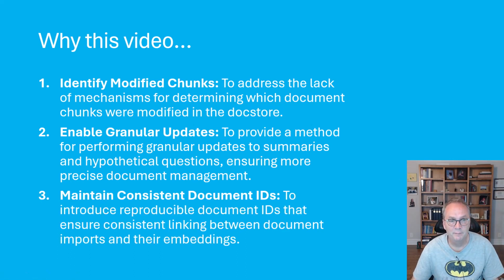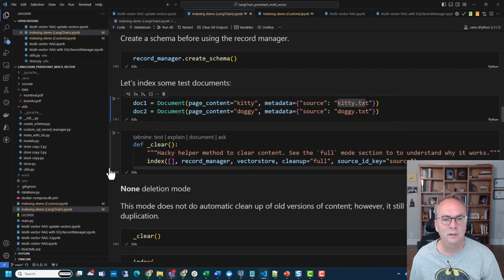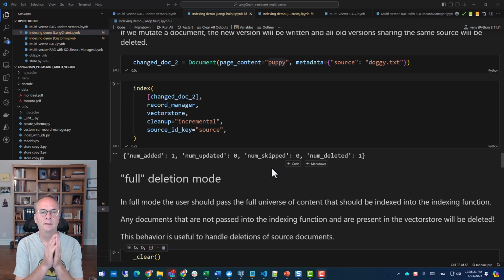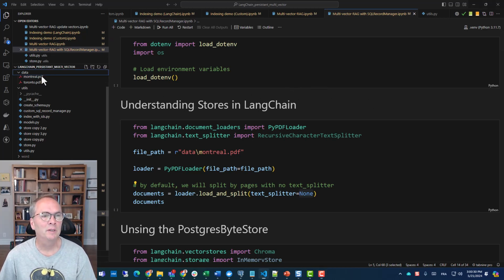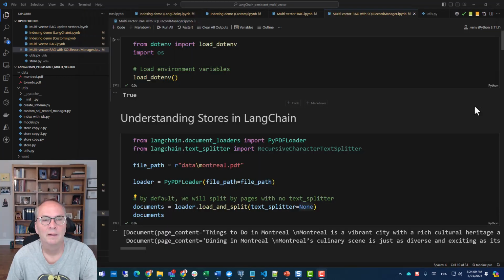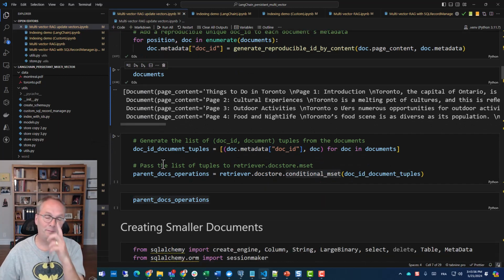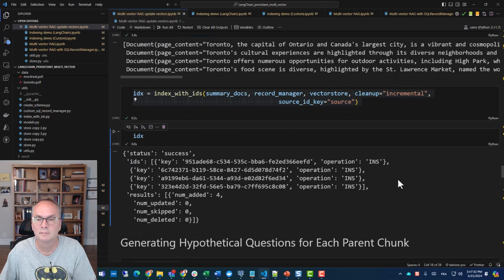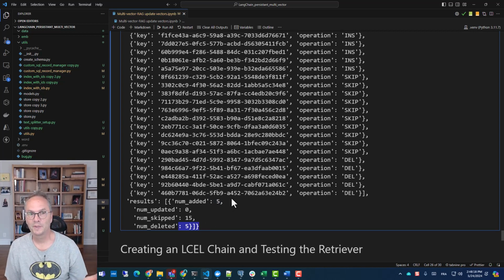Reducing Costs and Enabling Granular Updates with Multi-Vector Retriever in LangChain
Welcome to our companion video for the Medium article, "Reducing Costs and Enabling Granular Updates with Multi-Vector Retriever in LangChain." In this video, we will take a deep dive into the concepts and solutions discussed in the article, providing a practical and visual guide to managing and retrieving documents using LangChain’s Multi-Vector Retriever.

Introduction
In this video, we'll explore the challenges associated with LangChain's standard indexing and SQL management mechanisms. We'll show you how custom solutions can enhance the efficiency of document retrieval and management, focusing on reducing costs and enabling granular updates. By the end of this video, you'll have a clear understanding of how to implement these solutions to optimize your document management system.

Understanding the Challenge
We'll start by discussing the limitations of LangChain's existing tools, specifically the SQLRecordManager and Index. These tools are effective for managing and querying large datasets but fall short when granular updates to summaries, smaller chunks, and hypothetical questions are required. We'll illustrate these challenges with real-world examples to help you understand the need for more advanced solutions.

Limitations of the Current Mechanism
We'll delve into the specific limitations of the current SQLRecordManager, which works well with the index but does not extend its capabilities to the docstore. This gap creates inefficiencies, especially when dealing with document updates. You'll learn how the lack of granular control over document insertion, deletion, and updates can lead to increased computational costs and data management issues.

Adapting the "Multi-Vector-RAG with SQLRecordManager" Notebook
Next, we'll walk you through the process of adapting the "Multi-Vector-RAG" notebook to utilize LangChain's SQLRecordManager and Index. This section will include a detailed code walkthrough, showing you how to set up the SQLRecordManager, index documents, and manage the docstore more efficiently. We'll demonstrate how to generate and manage unique document IDs using UUIDs and reproducible IDs to ensure consistency across document imports.

Implementing Custom Solutions
To address the challenges identified, we'll introduce custom solutions such as the CustomSQLRecordManager, index_with_ids, and conditional_mset. These tools provide better control over document updates, allowing for more efficient management of document embeddings and metadata. We'll show you how to set up these custom solutions in your LangChain environment, with practical examples and step-by-step instructions.

Managing Sub-Documents and Summaries
We'll also cover how to split documents into manageable chunks and generate summaries using a language model and defined summary chain. This section will explain how to create summary documents and index them effectively, ensuring that your document retrieval system remains efficient and up-to-date.

Generating Hypothetical Questions
Another key aspect of the video will be generating hypothetical questions for documents. We'll demonstrate how to create a prompt template and use a language model to generate relevant questions, further enhancing the capabilities of your retrieval system. You'll see how these questions can be indexed and managed to improve the quality and relevance of the information retrieved.

Querying the System with RAG Pipeline
Finally, we'll set up a Retrieval-Augmented Generation (RAG) pipeline to answer questions based on the context provided by the retriever. This section will include an example query to show you how the system can provide accurate and relevant answers, leveraging the improvements made throughout the video.

Conclusion
We'll wrap up the video by summarizing the key points and solutions discussed. You'll gain a comprehensive understanding of how to reduce costs and enable granular updates in your document management system using LangChain’s Multi-Vector Retriever and custom solutions. Whether you're an AI practitioner or a developer, this video will provide you with valuable insights and practical tools to enhance your document retrieval and management processes.

Don't forget to check the description for links to the complete code on GitHub and other resources mentioned in the video.